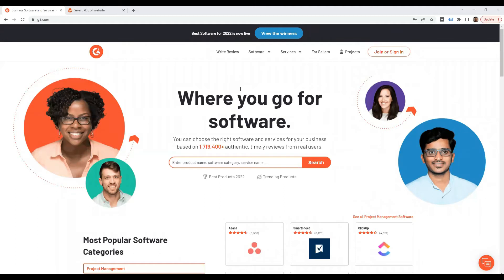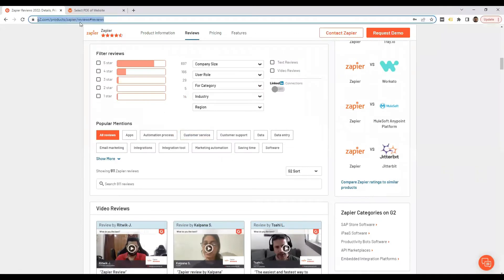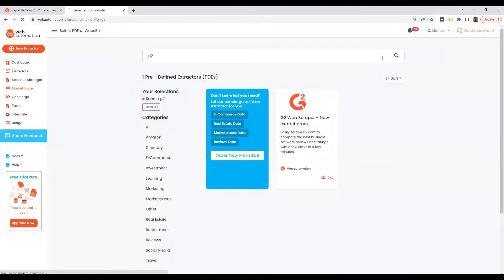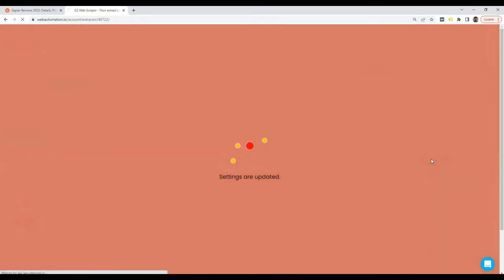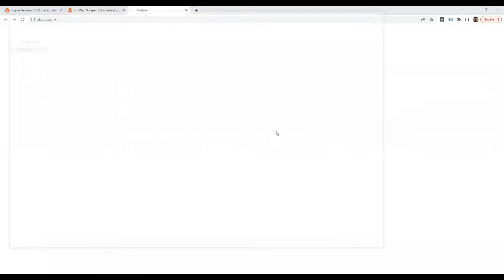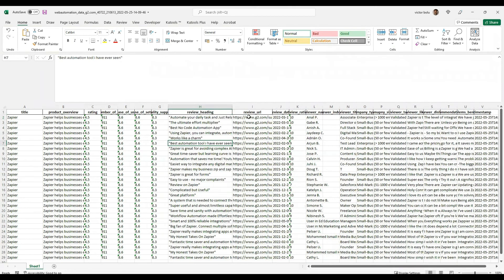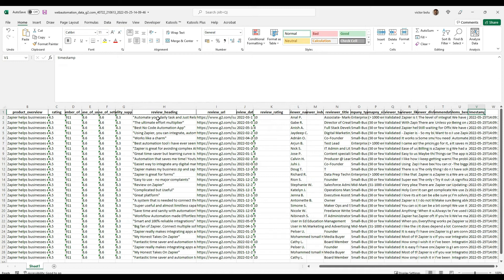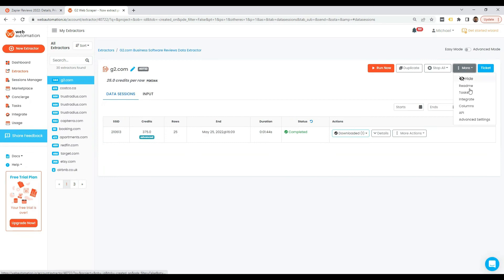How to Scrape G2 for Reviews (no code 2025)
WebAutomation makes it easy to scrape data without the hassle of writing code or dealing with proxies. Our G2 pre-defined extractor turns G2.com into a spreadsheet or API.

Web scraping G2 can give you access to the following data:

author-details

author-name

author-photo

complete-body

date

rating

review-link

review-source

title

validated-reviewer

what-you-like-best

url

Product overview

Number of reviews

Ease of setup

Quality of support

Review heading

Review rating

Company size